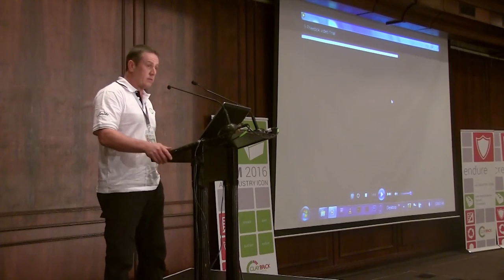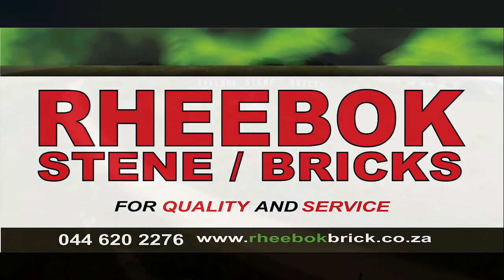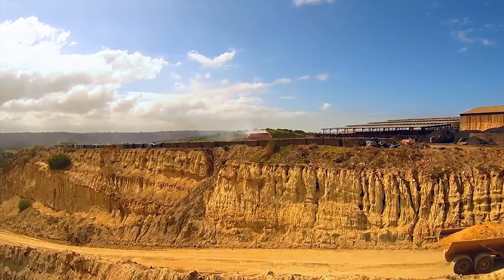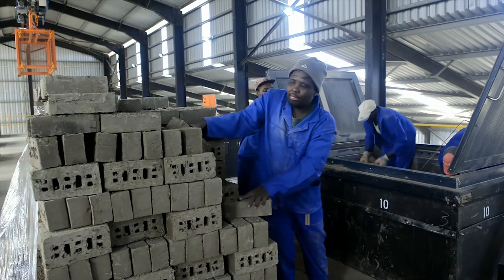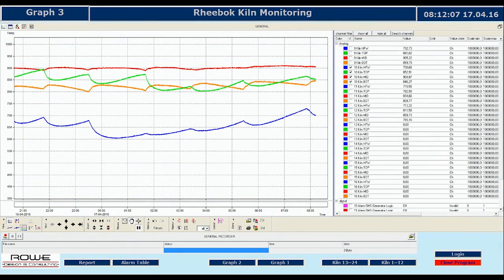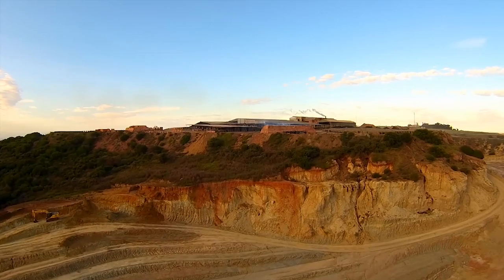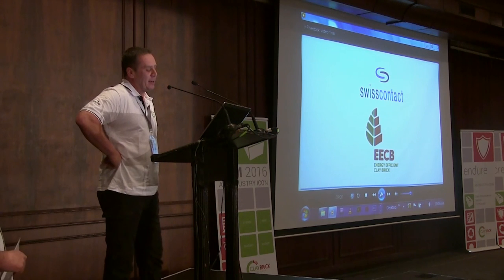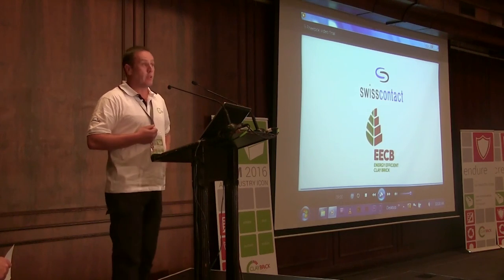AGM 2016 - VSBK Kiln Technology